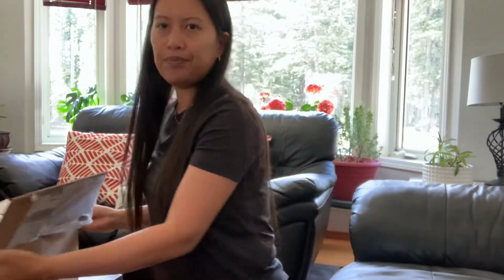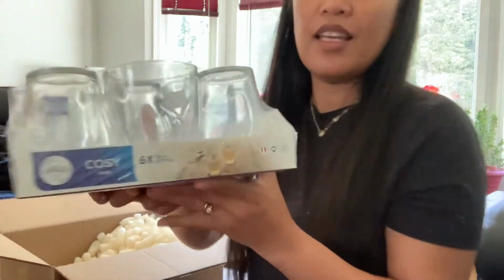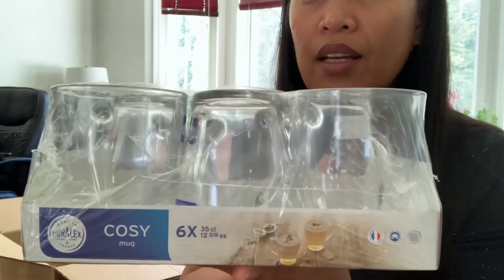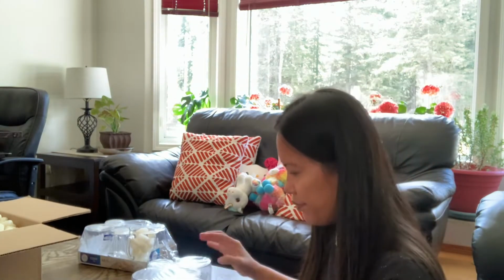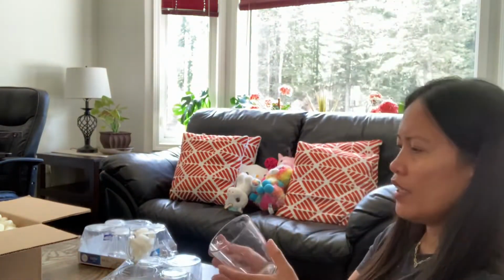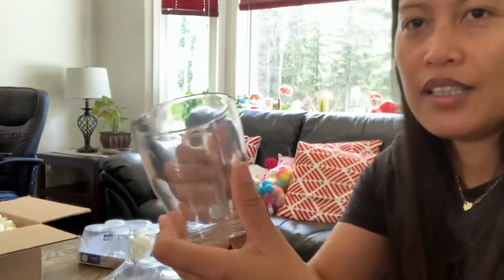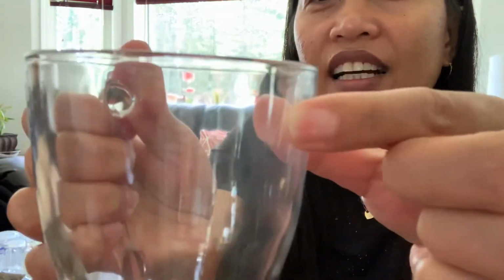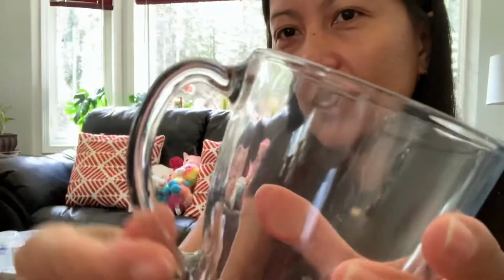Duralex Made in France Cosy Glass Mug Unboxing and Review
I am doing a bunch of my kitchen wares update into non toxic kind. This one is to replace my current coffee mugs. Been doing a lot of research and found this one to have the most good review as far as being non toxic and durability goes.